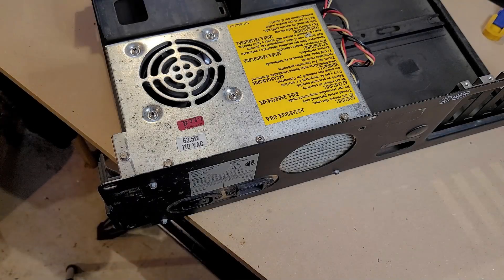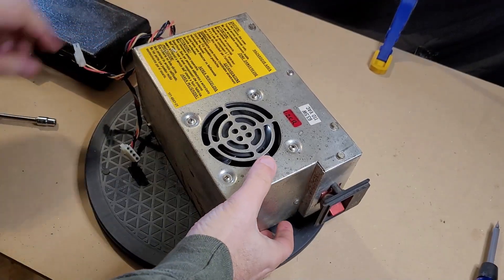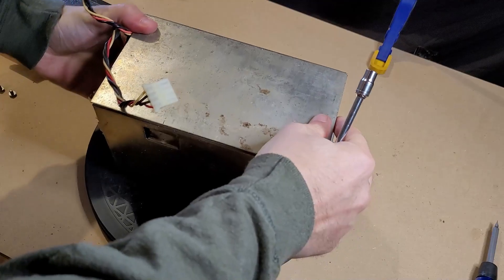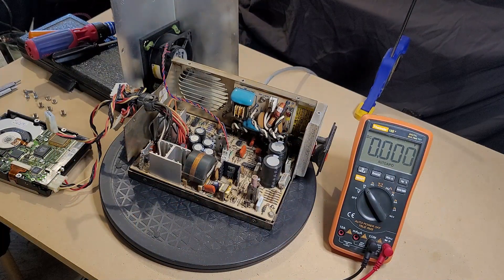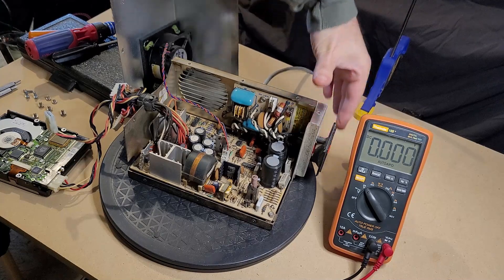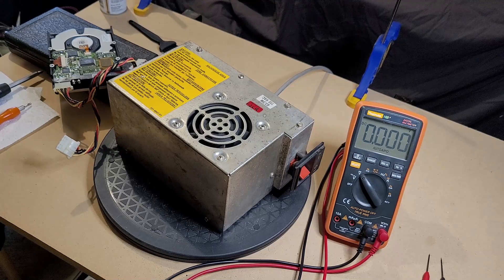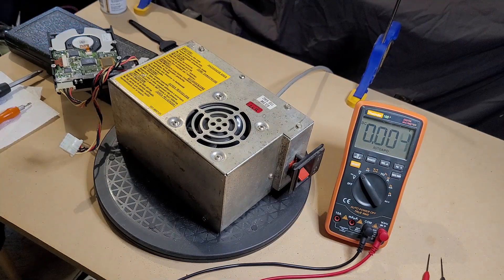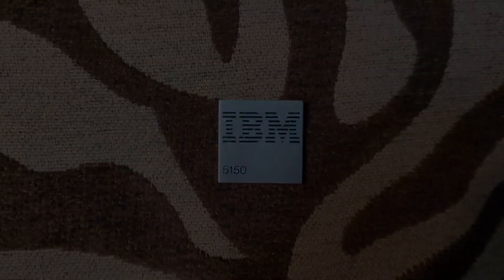IBM 5150 - Part 2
This is Part 2 of my series on restoring / reviving an IBM 5150.  In part 2 I open up the power supply, clear out the dust, and check that it is working as expected.

Update: I have reviewed the section of the technical reference manual for the 5150 (IBM manual 6361453) which deals with the power supply.  It shows the 'good signal' range for the -12 volt rail as being between -9.6 and -14.2 vdc.  So, the -10.98 or so that this power supply is outputting is within specs.  Which is good. :)